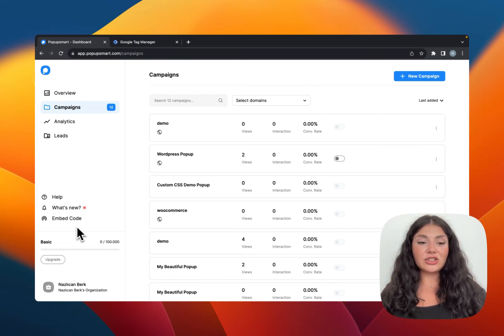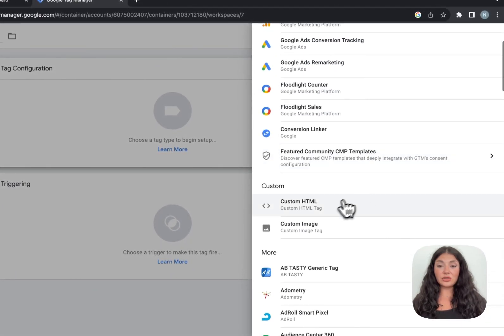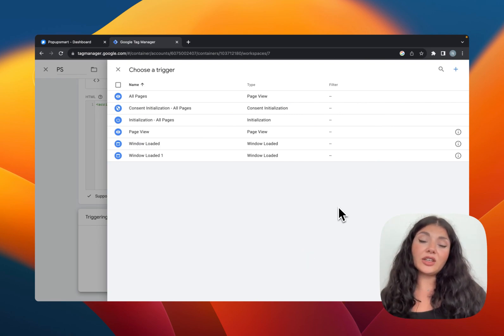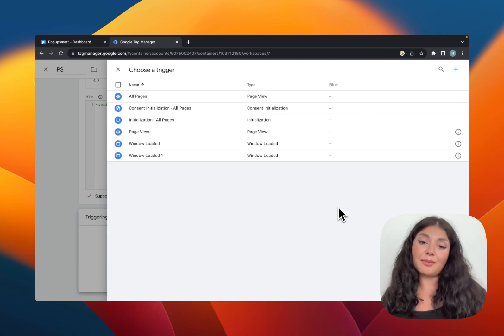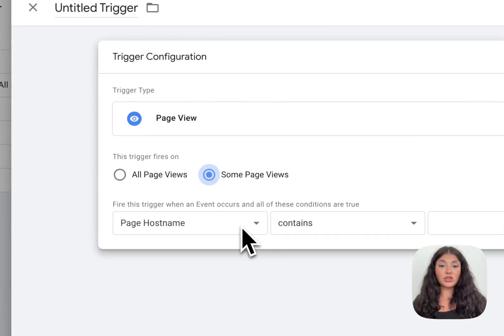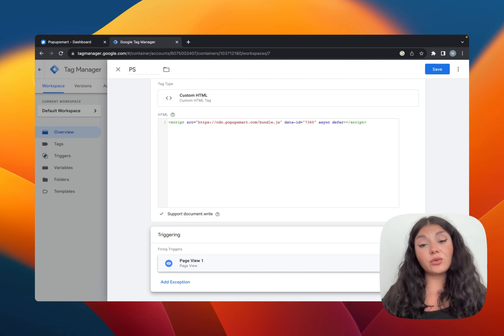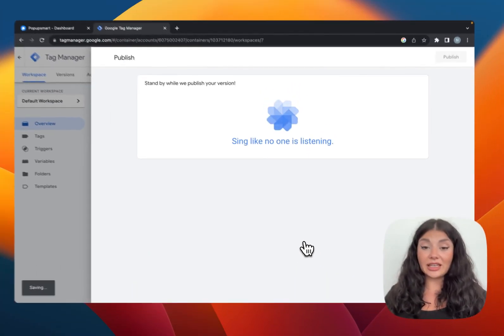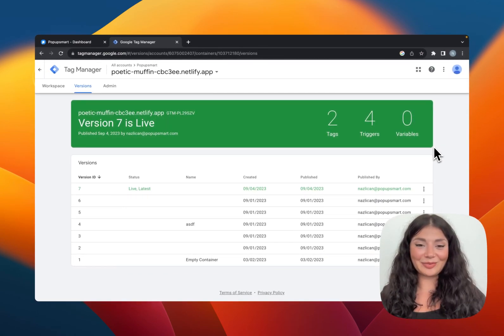How to Add Popupsmart Embed Code to Google Tag Manager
You have three distinct methods for integrating Popupsmart into your website, all of which involve inserting a single line of JavaScript code that we supply:

- Embedding the Code on Your Custom Website
- Setting Up with Popular CMS Services
- Setting Up with Google Tag Manager

In this video, we'll see how to add the Popupsmart embed code to GTM.

P.S. Adding this code to your website is a one-time requirement! ✌️

⏳ Timestamps

0:17 Getting the Popupsmart Embed Code
0:26 Adding a New Tag on GTM
0:54 Setting up the Triggers
1:05 Configuration to Show Popups on Specific Pages
2:23 Conclusion